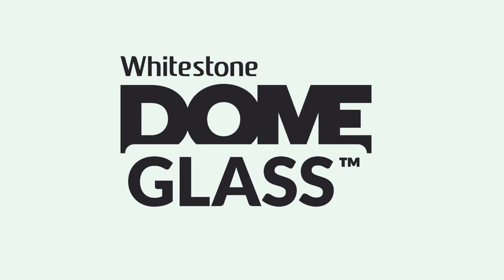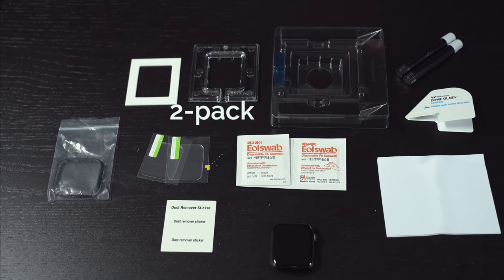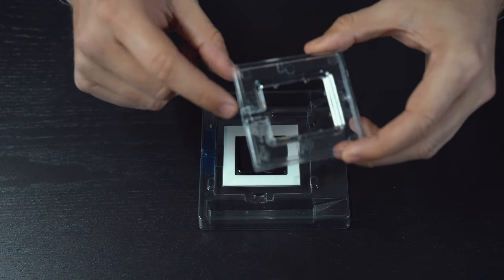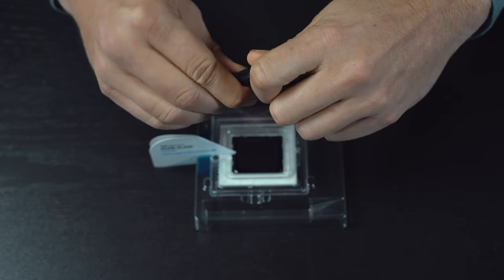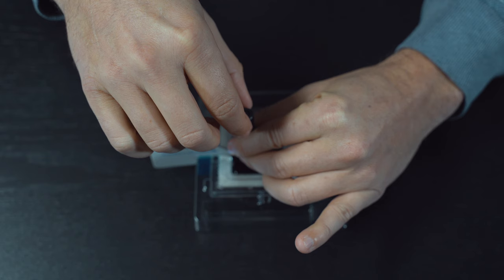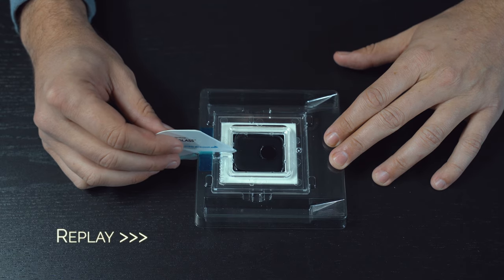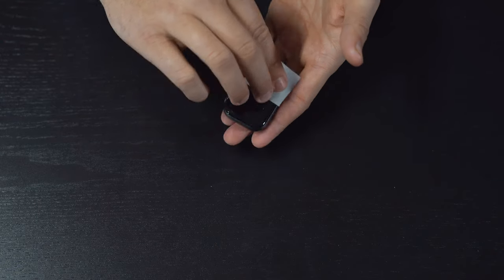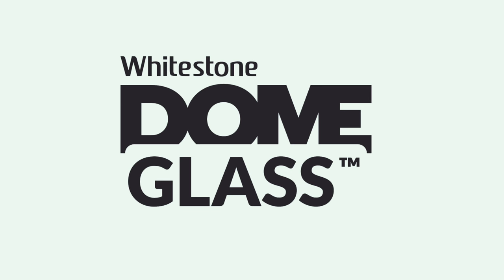Apple Watch 4 Dome Glass installation video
Apple Watch Dome Glass installation video!